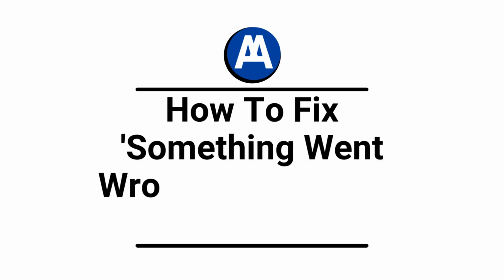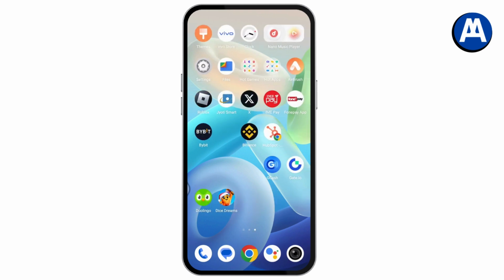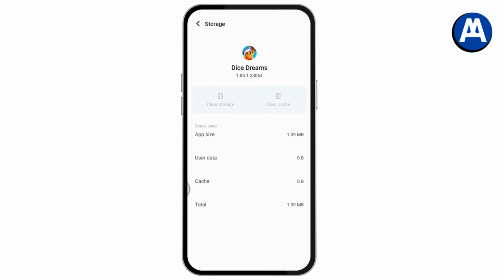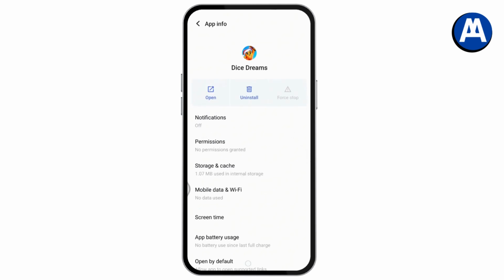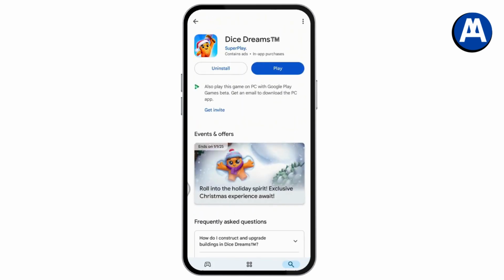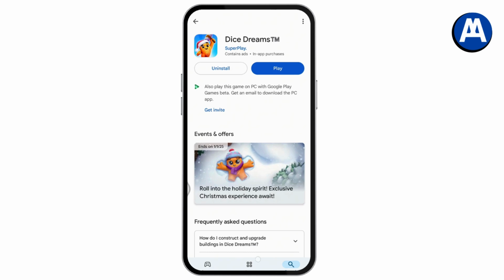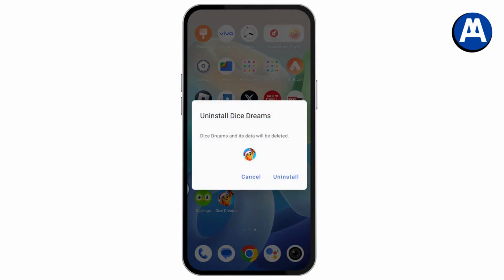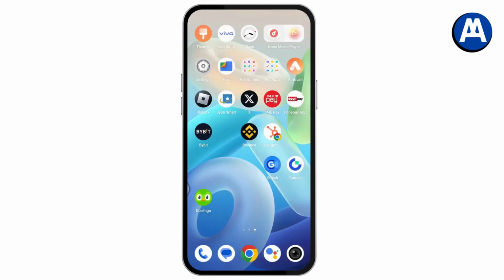How To Fix 'Something Went Wrong' Error In Dice Dreams 2024 (Quick Solution)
How To Fix 'Something Went Wrong' Error In Dice Dreams
Fix Dice Dreams App Oops Something Went Wrong Error
How To Fix Dice Dreams Stuck On Loading Screen
How to fix something went wrong error in dice dreams android
How Can I Fix Something Went Wrong Error In Dice Dreams mobile

Welcome to our guide on how to fix the "Something Went Wrong" error in Dice Dreams! In this video, we’ll walk you through several troubleshooting steps to resolve the issue and get your game working smoothly again.

0:00 - Introduction
0:10 - Clearing Cache and Storage
0:25 - Updating the Dice Dreams App
0:40 - Reinstalling the App
0:55 - Restarting or Rebooting Your Device
1:05 - Conclusion